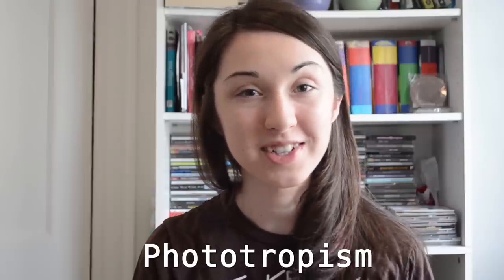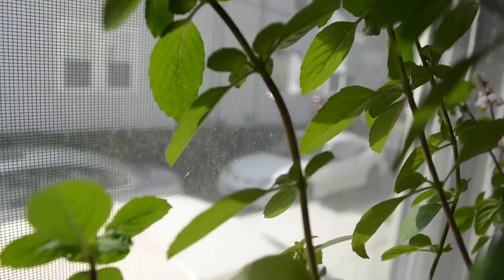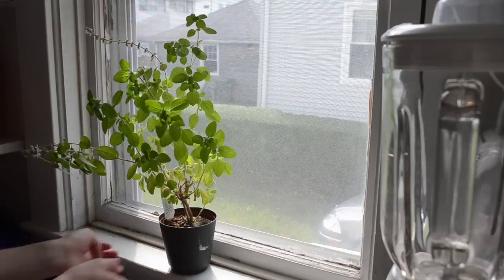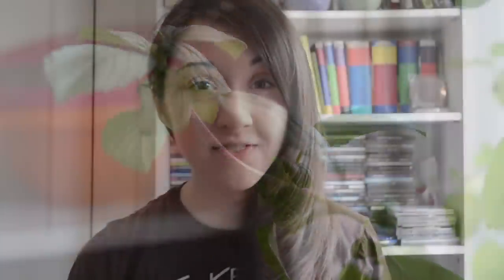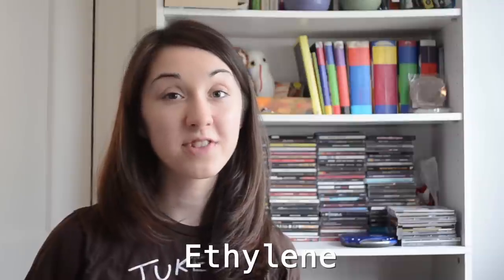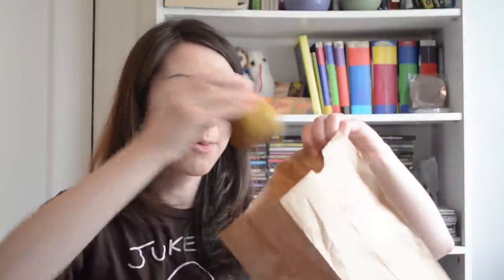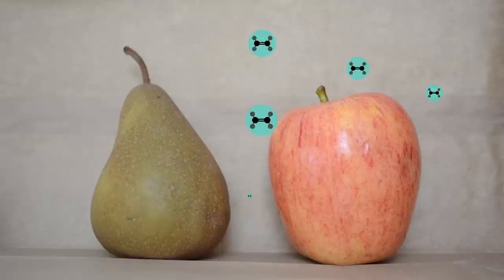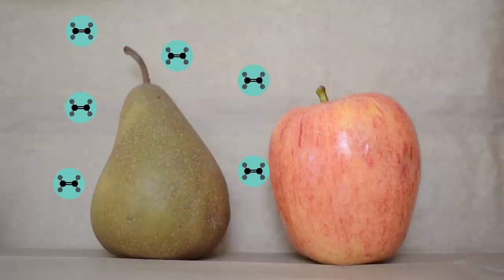Phototropism and Plant Hormones! - Bite Sci-zed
Why do plants bend towards light? Why does placing a ripe apple in a bag with unripe fruit make fruit ripen faster? Do plant hormones make them moody?

French captions by Nicolas Lemire